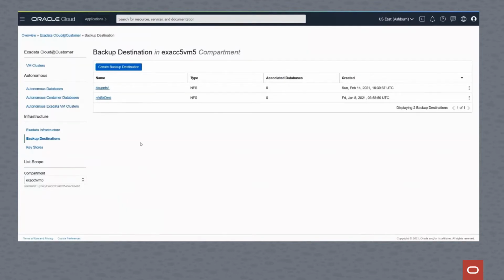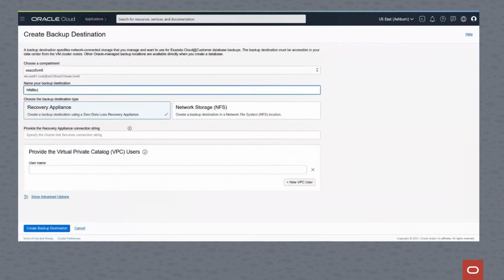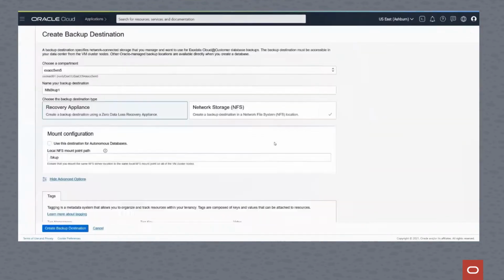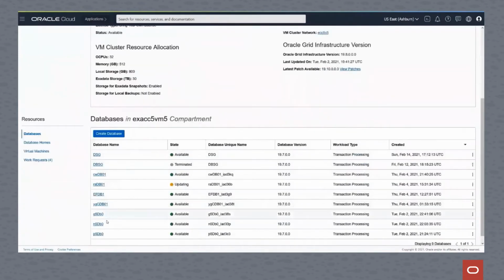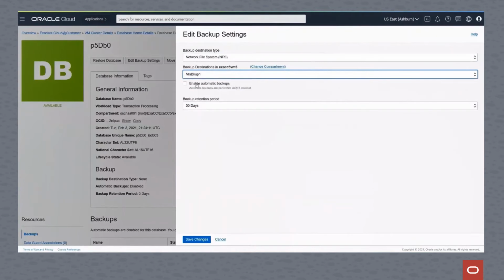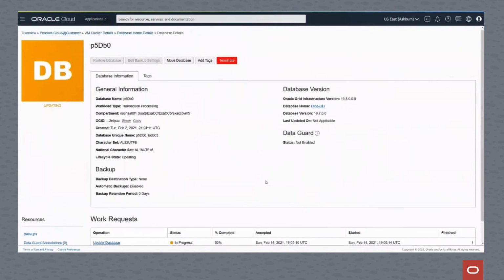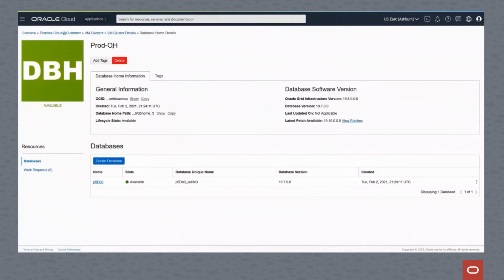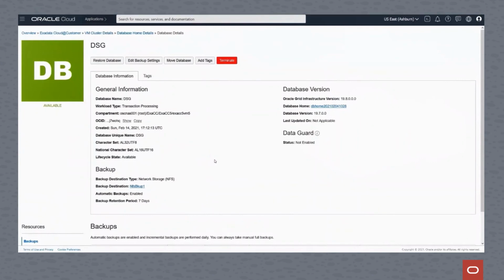ExaCC: Creating backup destination and enabling automatic backup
Learn how to configure Exadata Cloud @ Customer Gen2 backup destinations from OCI console and directly choose the desired location when creating a database to start automaticly with defined retention windows for backups